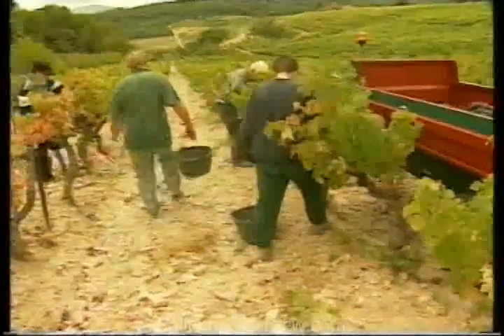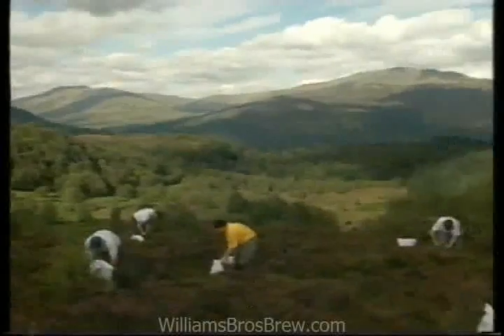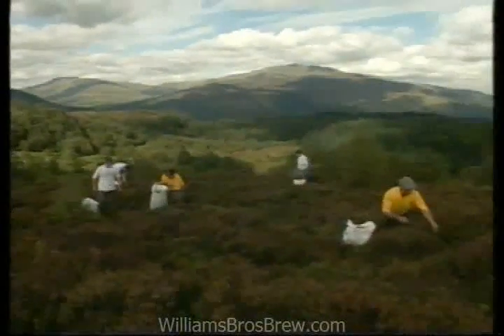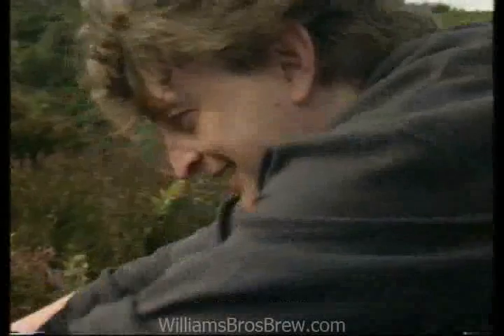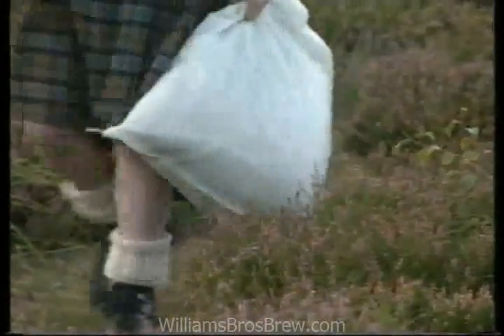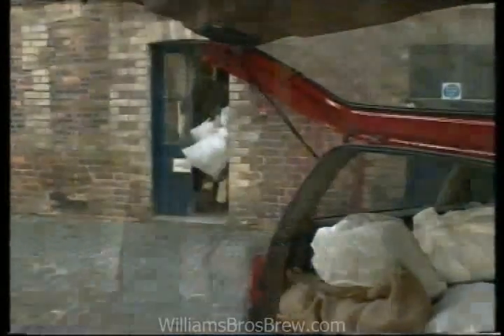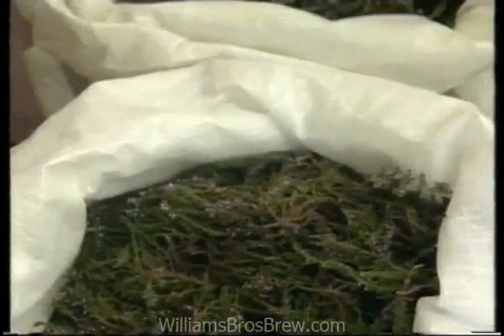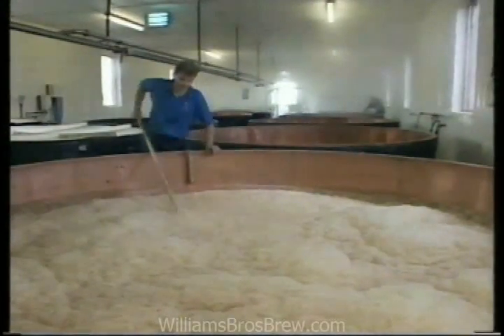Scotland's Larder 1999 - Heather Ale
The Williams brothers featured in the TV show Scotland's Larder.1999